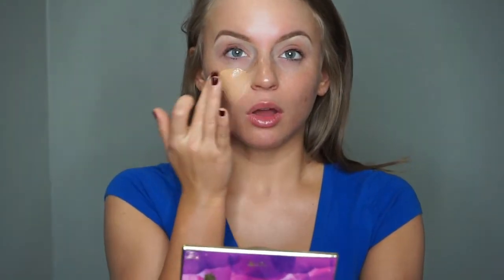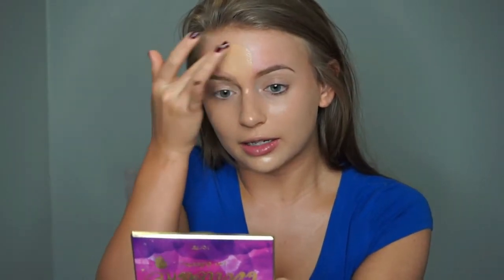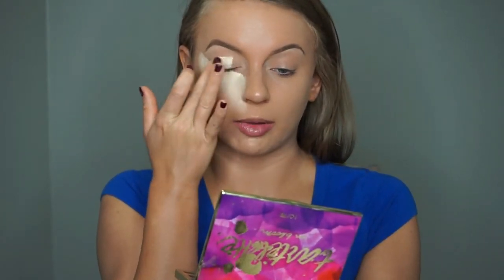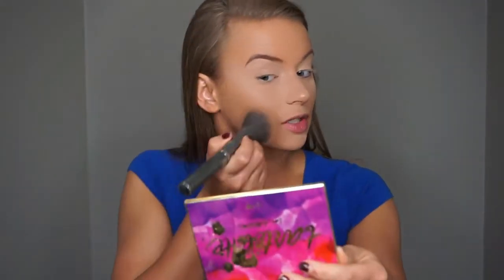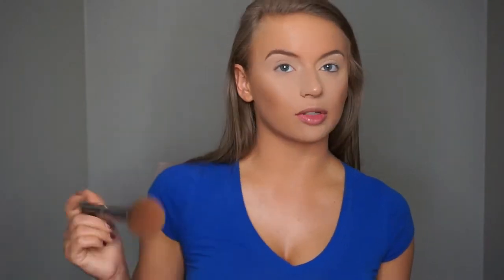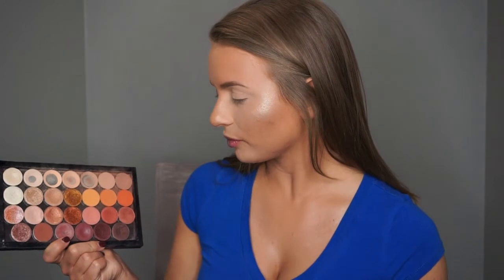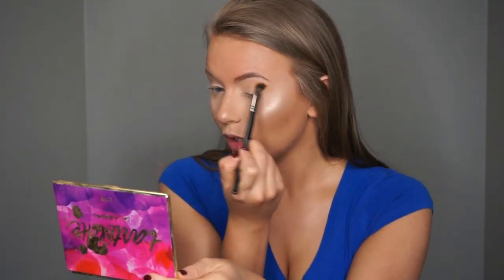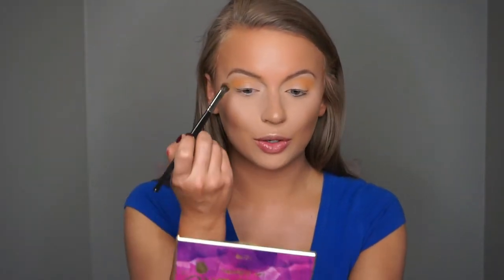GRWM & Life Update: QUITTING MY JOB, MOVING OUT, GRADUATION, VACATION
PRODUCTS USED:
CoverGirl Healthy Elixir Foundation - Creamy Beige
Tarte Shape Tape Concealer - Light Sand
Maybelline Fit Me Loose Setting Powder - Medium
Physician's Formula Butter Bronzer - Deep Bronzer
MAC Extra Dimension SkinFinish - Oh, Darling
Milani Baked Blush - Rose D'Oro
Makeup Geek Eyeshadows - Chickadee, Flame Thrower
MAC Eyeshadow - Red Brick
Maybelline Line Stiletto Liquid Eyeliner
ColourPop Lippie Stix - Cookie
Gerard Cosmetics Lipgloss - Nude

Hey guys!

I just wanted to film a chit-chat Get Ready With Me video to update you guys on this crazy thing called Life!  Hopefully this was helpful to you guys.  Let me know the types of videos you guys would like to see, including a Meet My Boyfriend TAG, beauty videos, fitness videos, and/or vlogs!

xoxo,
Rachel Lynne